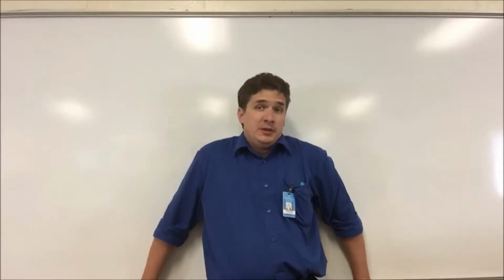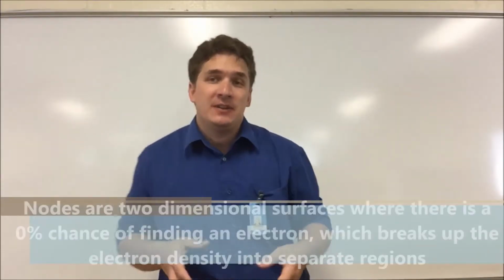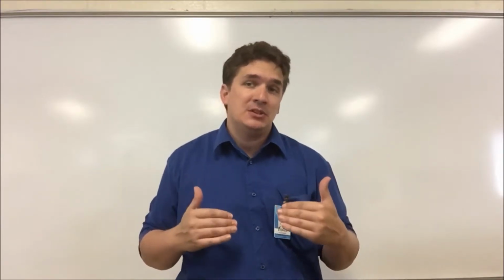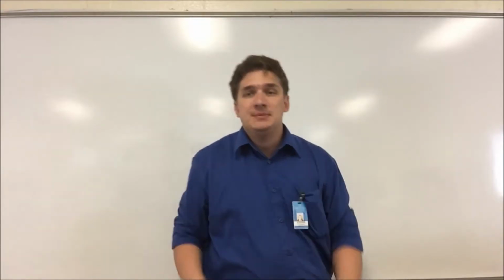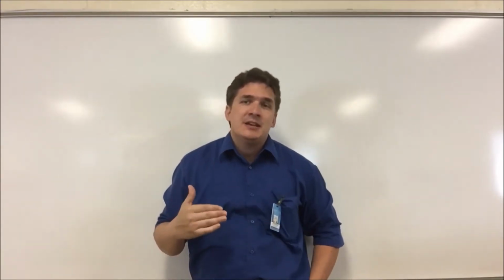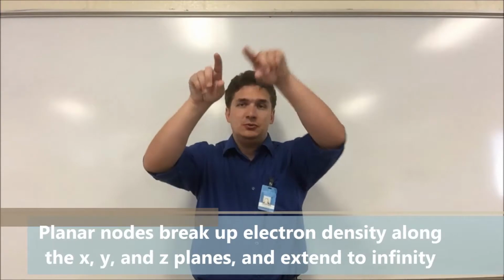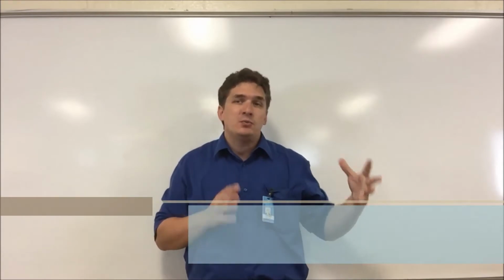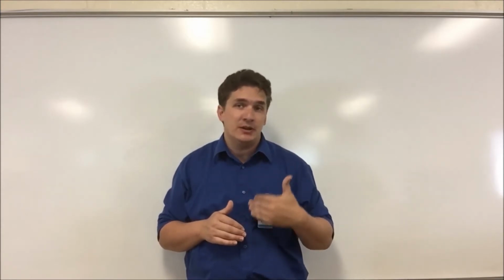Nodes and Quantum Numbers